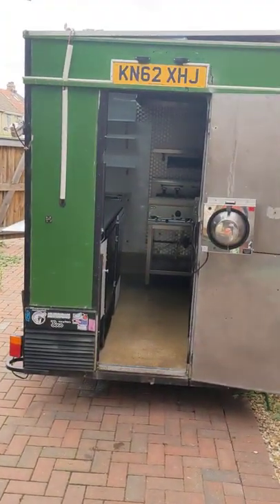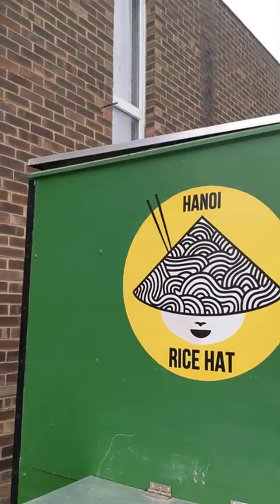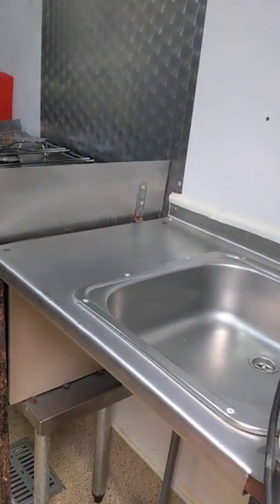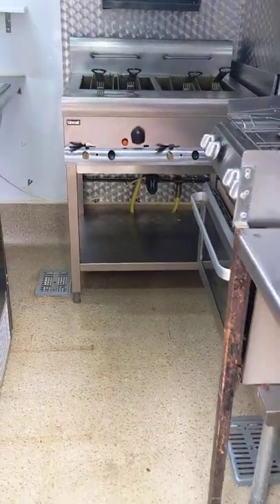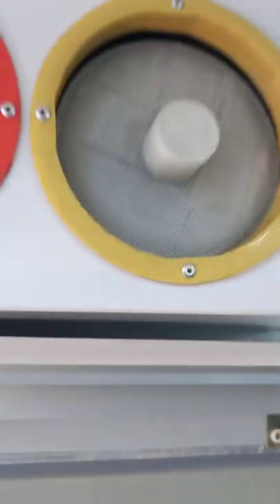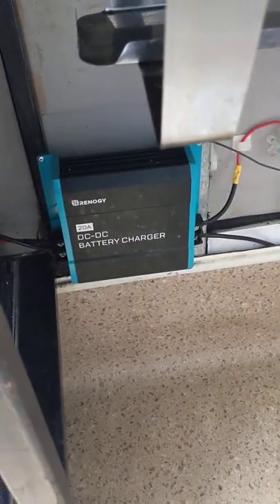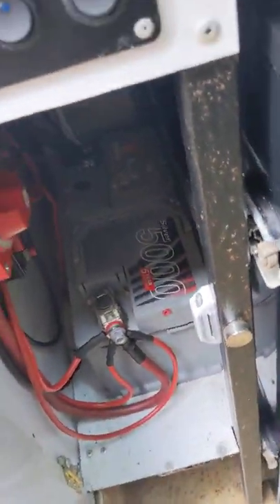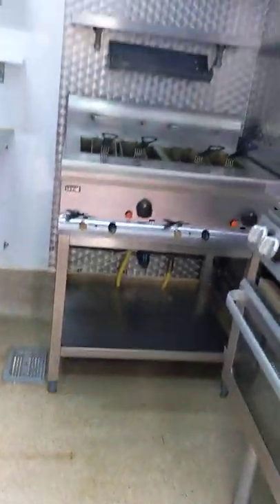Solar (12V) Street Food catering Trailer walk around and info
Just a quick walk around of my low energy 12Volt street food trailer, it's for sale and can be found @

It's not your normal trailer and therefore deserves to be shown in video. No generator, super small and well designed and a great way to incubate your new catering business!